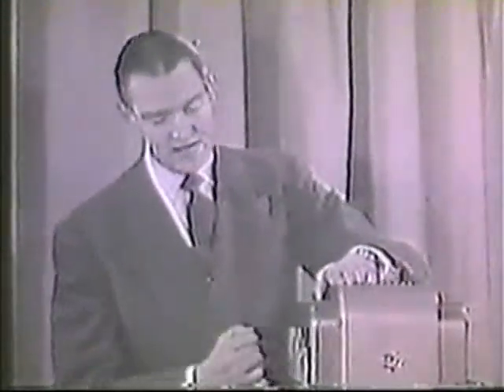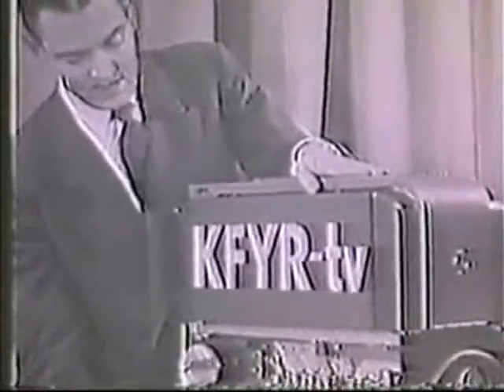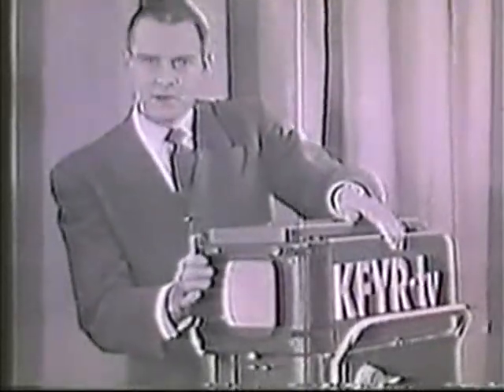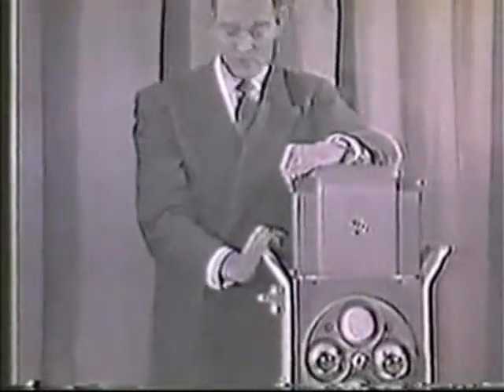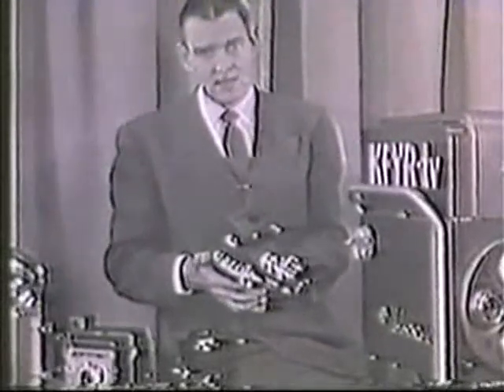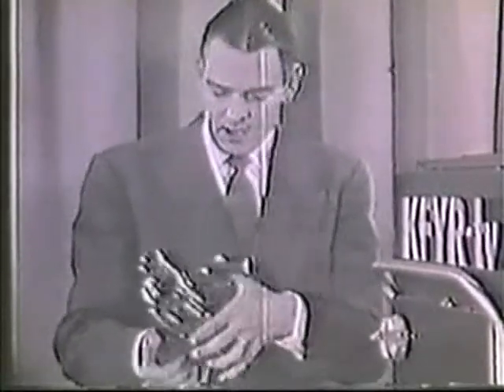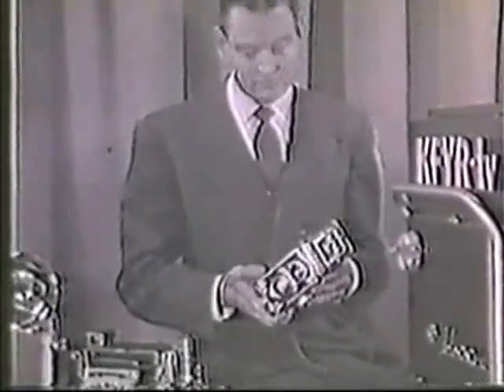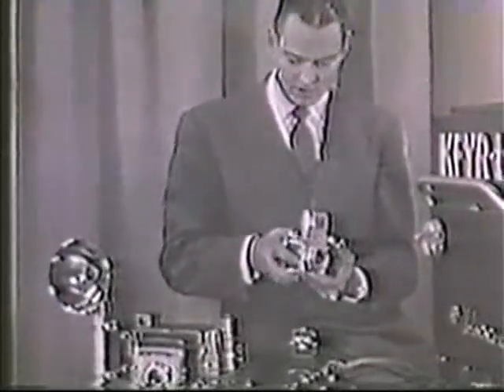The birth of KFYR TV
Bob MacLeod introducing KFYR TV to Bismarck, ND in 1953.